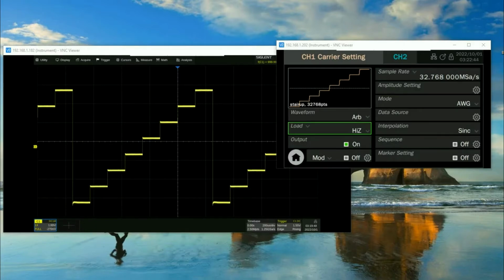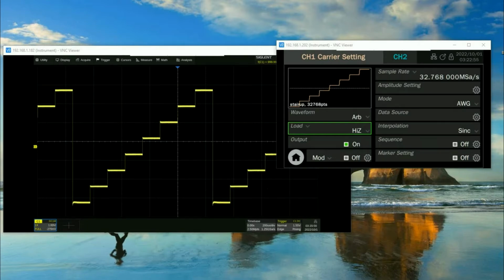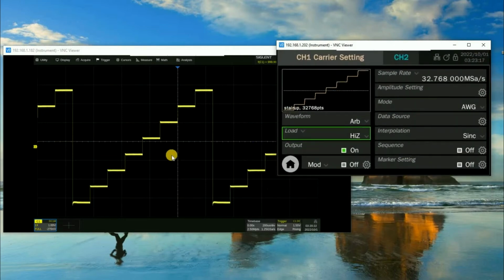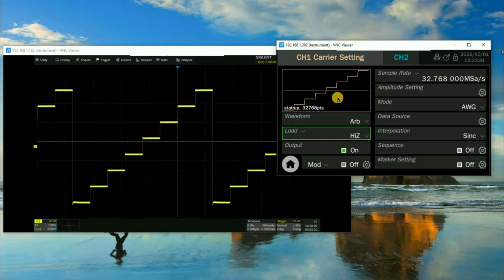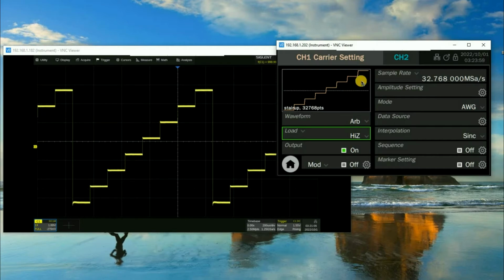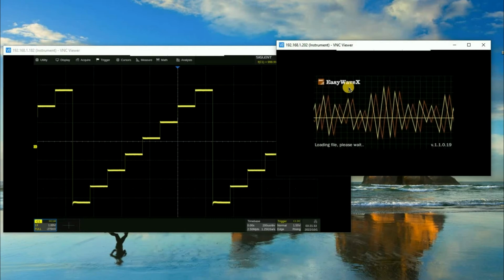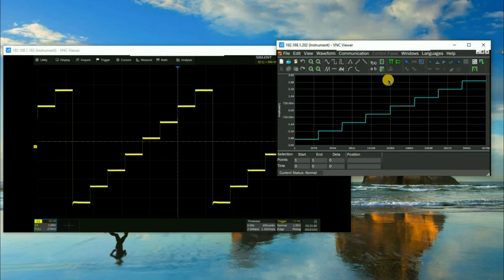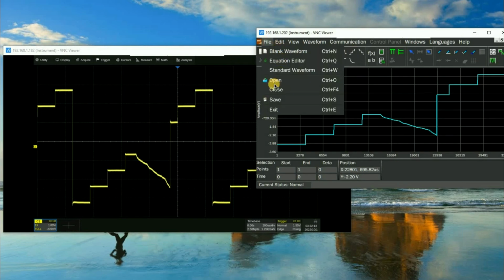SIGLENT SDG7000A AWG How to easily edit waveforms using the embedded EasywaveX software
In this video, we show how to use the embedded EasyWaveX software to edit a waveform in real-time on a SIGLENT SDG7000A series arbitrary waveform generator.